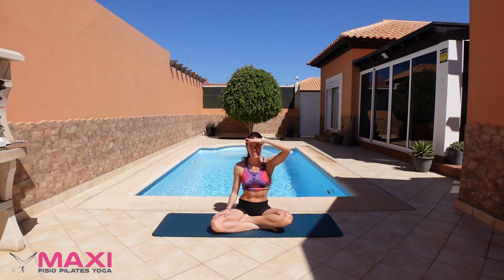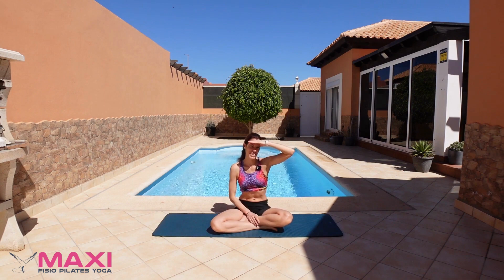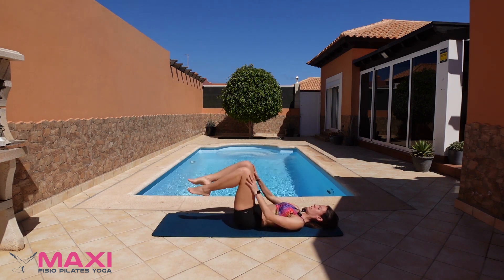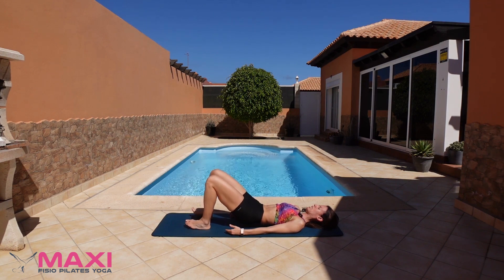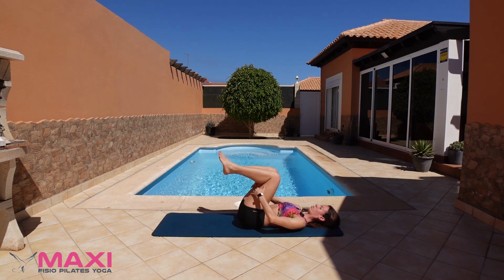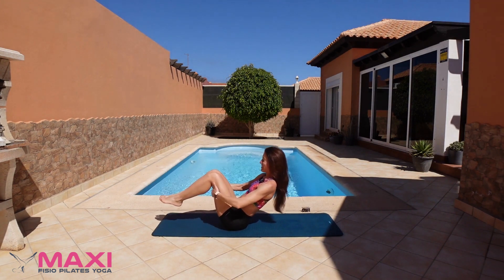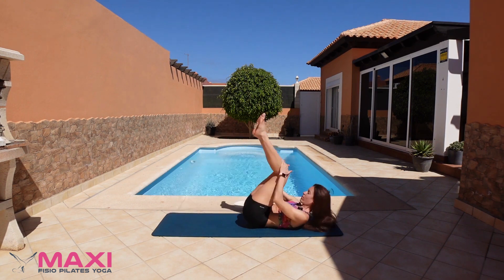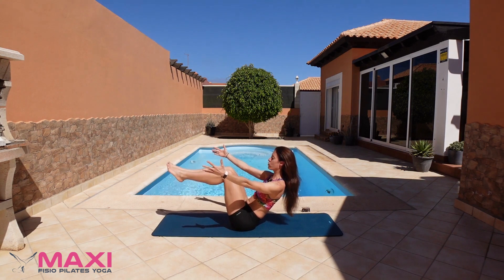Pilates class for abs, glutes & arms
In this 24-minute Pilates class, you'll work your abs, glutes, and arms through a series of dynamic and challenging exercises. Led by a certified Pilates instructor, this class is designed to help you build strength, improve flexibility, and tone your entire body. You'll start with a warm-up that will activate your muscles and get your blood flowing. From there, you'll move into a series of exercises that will target your core, arms, and glutes, using your own body weight for resistance. With clear and concise instructions, modifications for different levels, and a focus on proper form and alignment, this Pilates class is perfect for anyone looking to challenge themselves and get a full-body workout in a short amount of time.

Filmed in Fuerteventura.